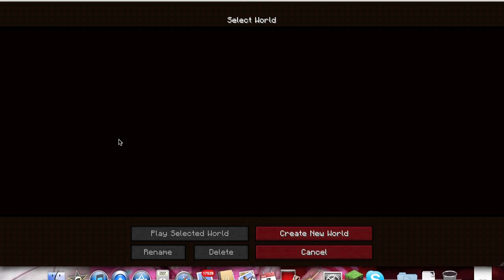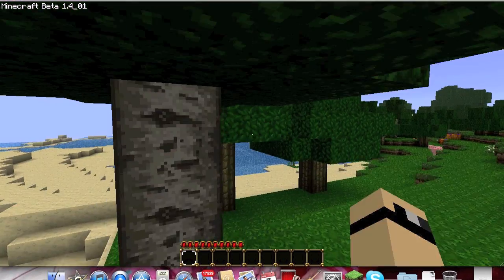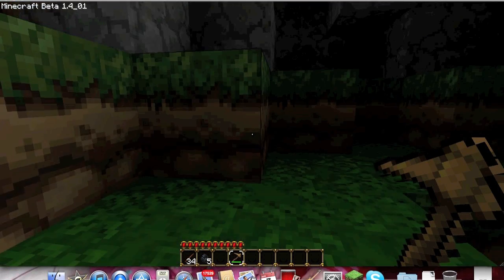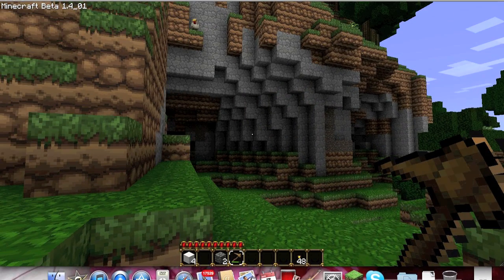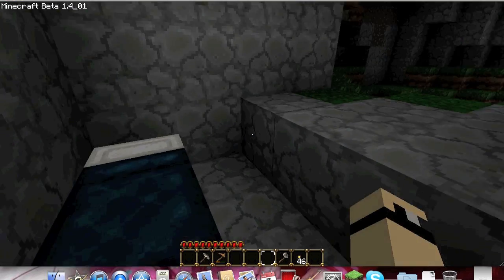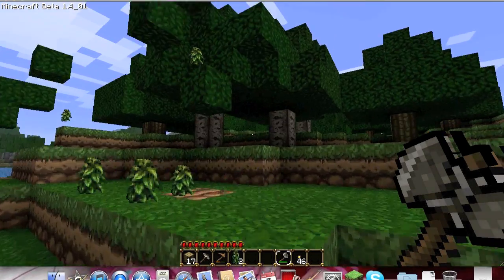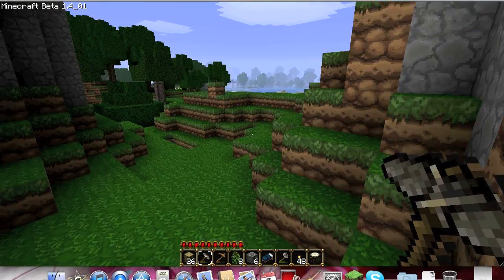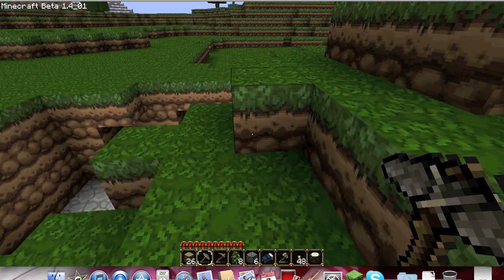minecraft lets play ep.1 finding shelter.